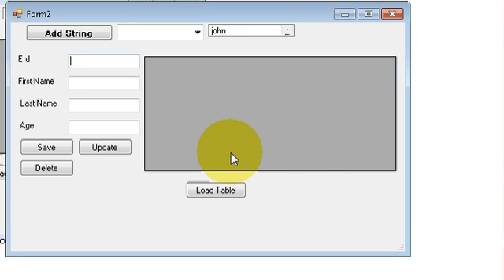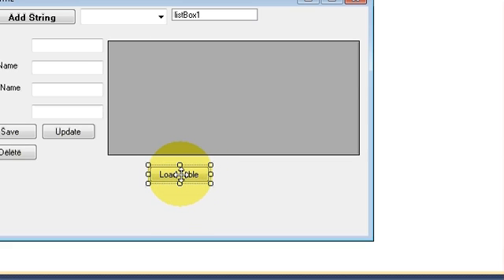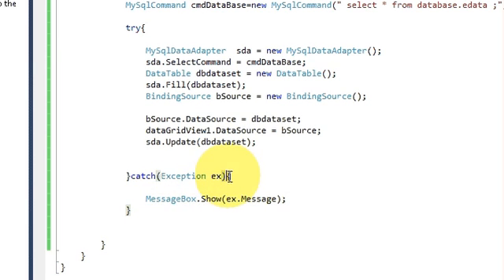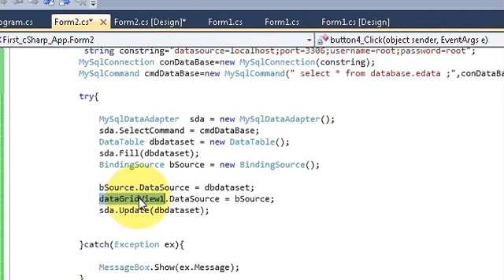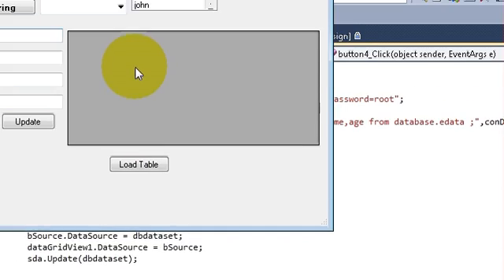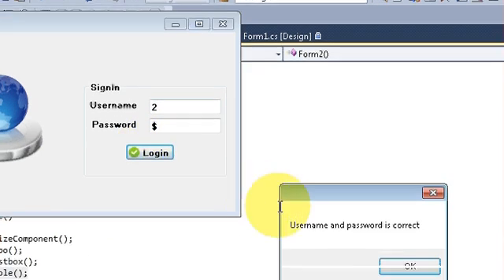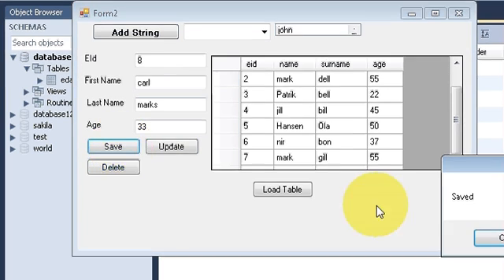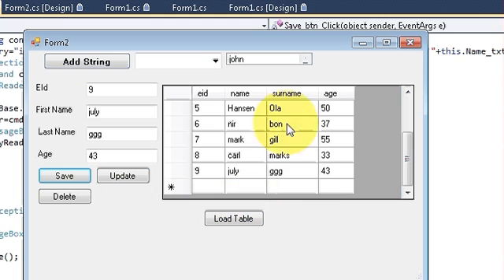C# Tutorial 13:Show database values in Table or DataGridView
C# - How to get user entered data from datagridview to windows
Insert, Update and Delete from DataGridView to sql server,MySql Sql database
Microsoft Visual C#/CLI  Windows Controls The Data Grid View
C# Tutorial - Binding a DataGridView to a Database
c# - How to save datagridview records on database table
how can i use data grid view to update data in database using C
Delete in Datagridview and SQL database‎
Save From datagridview to access database‎
Update database from DataGridView‎
transferring multiple row data from listview to datagridview c sharp‎
retrieving seleted value from combobox in datagridview‎
Updating database table from DataGridView‎
update DataSet from DataGridView, and update database from
How to Create a Simple Windows Forms C# Database Application
Searches related to c# datagridview database
c# datagridview without database
c# datagrid view
How to insert data from DatagridView to MS Access Database